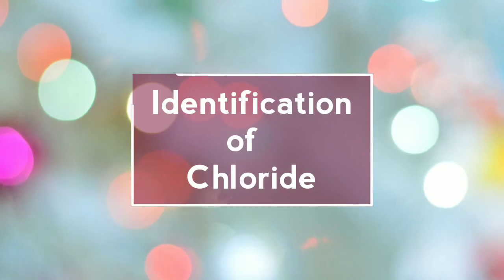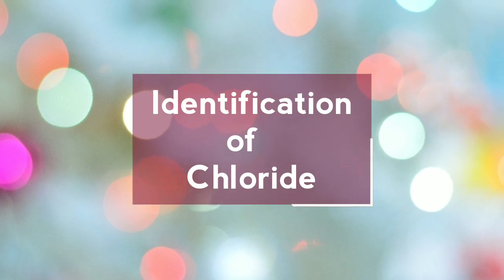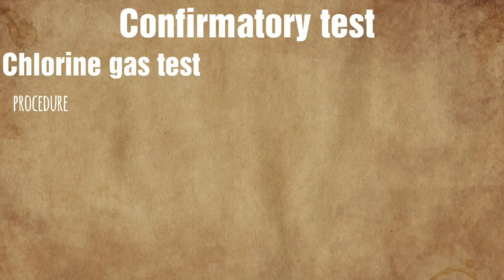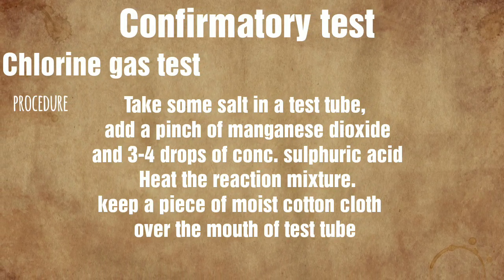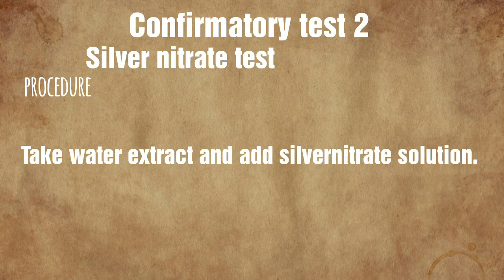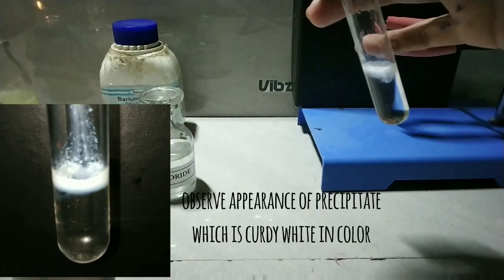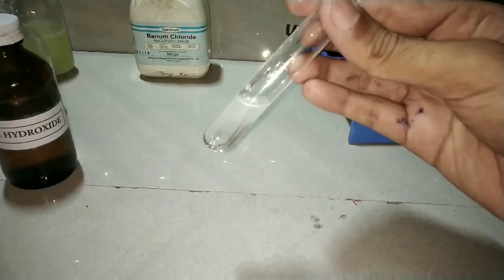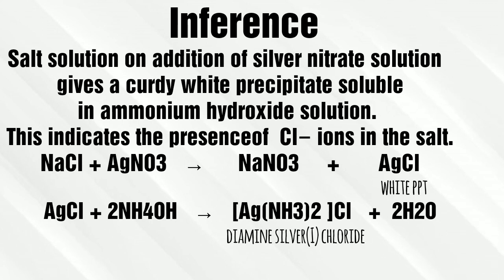Identification of Chloride : Salt Analysis series NCERT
Qualitative analysis of Chloride anion
Preliminary test
  1) Dilute Sulphuric acid test
  1) Concentrated Sulphuric acid test
Confirmatory test
  1) Chlorine gas test
  2) Silver Nitrate test
  3) Chromyl Chloride test

Or

Or

 Vibin Chungath